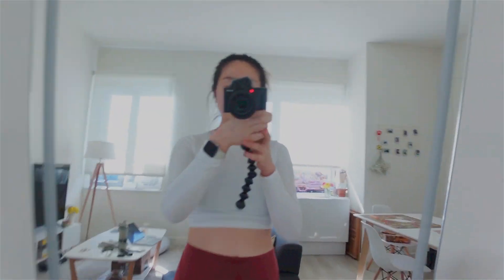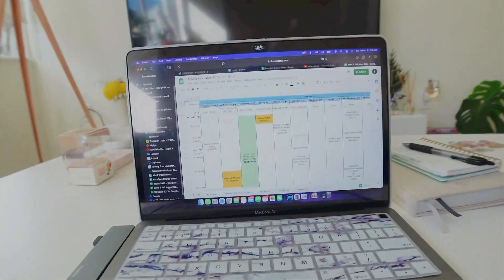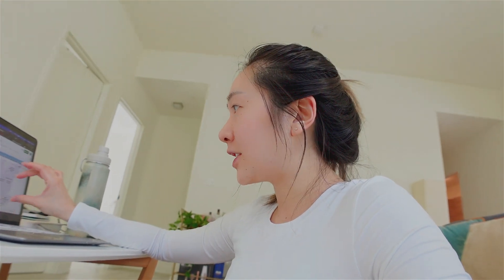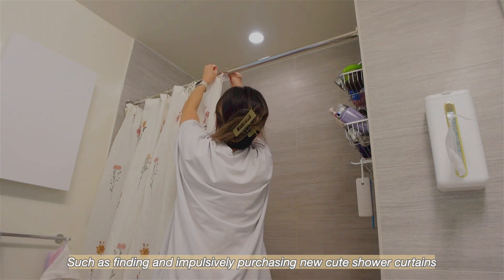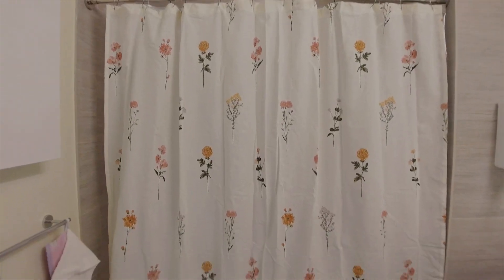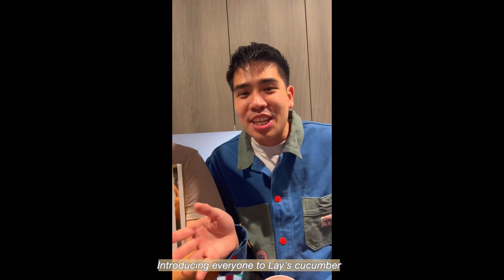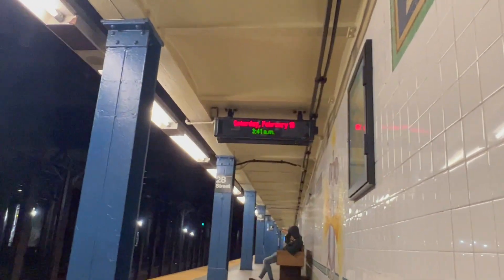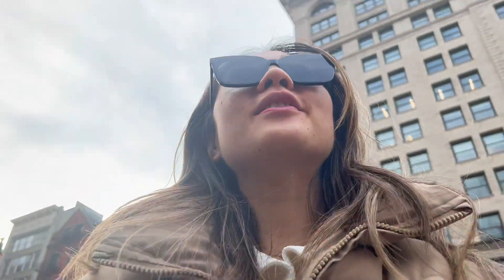Last week before my one month trip 🇹🇭🇯🇵 | Japan & Thailand food travel vlogs coming to you soon ✈️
Piercing: Live by the sword (Williamsburg)

I still can’t believe it’s been months since I booked/planned this trip and it’s now happening. I’ve been packing so much social events into my calendar that time went by extra fast and I was left with little to no time to prepare mentally (to get excited) or pack so my last night was stressed ~ but I wanted to quickly share this vlog with y’all before I fly out!

PRODUCTION →
all filming, editing and designs by yours truly

» ABOUT ME
Hi there! My name is Anna, I grew up in the Sunshine state but my ♡ longs for the BIG (apple)City. I'm an OT who's starting her work & travel dreams! On my channel you'll see videos about cooking, sharing recipes, what I eat in a day/week, beauty and skincare routines, vlogs and whatever else floats to my mind~ Thanks for stopping by, and please SUBSCRIBE ♡